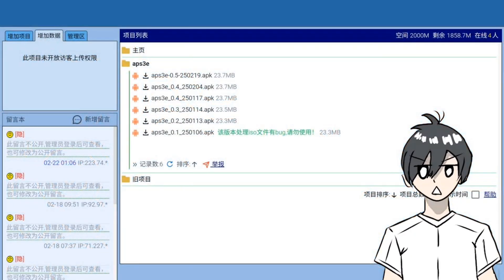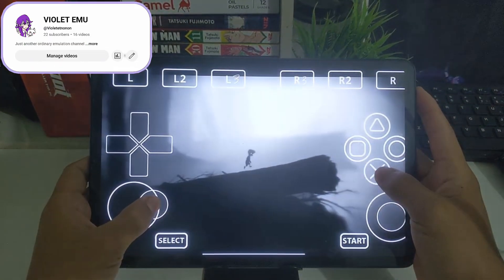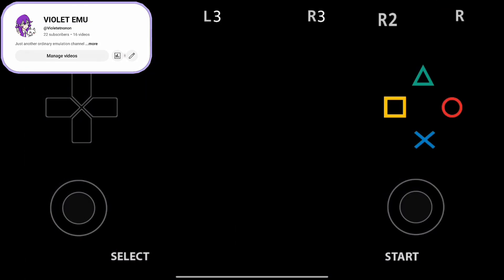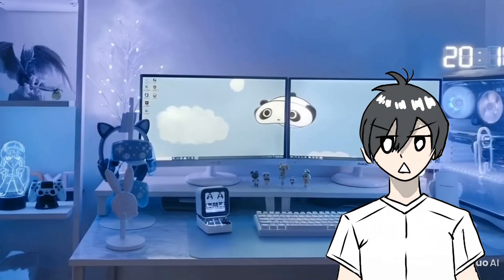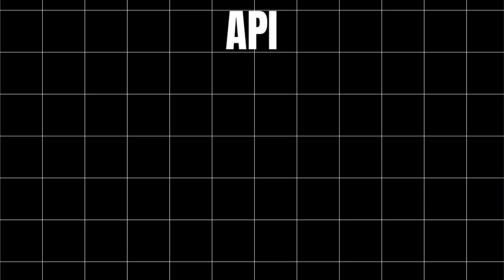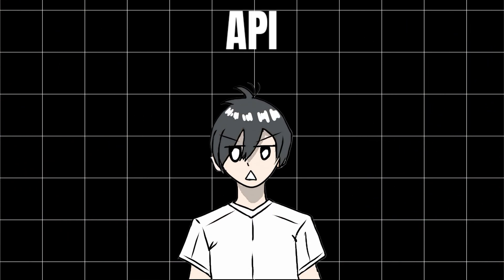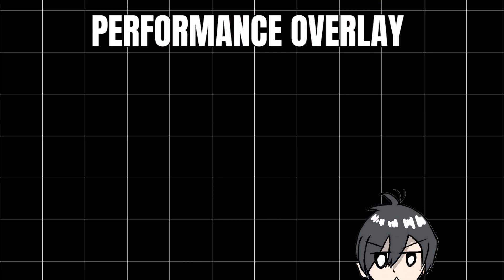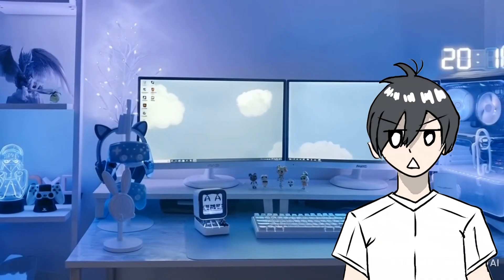PS3 EMULATION ON ANDROID WITH APS3 EMULATOR - [ APS3E SETUP - APS3E SETTINGS ]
PLEASE DON'T ASK FOR ROMS , KEYS AND FIRMWARE.

[ SPECS ]

Device : Xiaomi Pad 5
Processor : Sd 860
GPU renderer : adreno (TM) 640
Root : no

TIME STAMP 🕐

00:00 INTRODUCTION
00:27 QUICK SETUP

GAME TEST
01:54 LIMBO
02:32 SHOVEL KNIGHT
02:56 SONIC CD
03:03 MEGA MAN 10
03:23 FAT PRINCESS
03:33 FAIL TO RUNS
03:55 3D DOT GAME HEROES
04:17 CASTLE CRASHERS
04:28 PUYO PUYO TETRIS
04:41 AQUAPAZZA
04:50 KING OF FIGHTERS
04:57 BLEACH SOUL RESURRECTION
05:14 JET SET RADIO
05:27 TESTING CONCLUSION

IMPORTANT KEY SETTINGS
06:46 RECOMPILER
07:20 API
07:56 RESOLUTION
08:26 FRAME SKIPPING
08:48 RESOLUTION SCALE
09:56 PERFORMANCE OVERLAY

10:52 APS3 DRAMA
13:05 RPCS3 DROID ( FUTURE PROJECT )
13:24 RPCS3 ANDROID

13:57 CONCLUSION